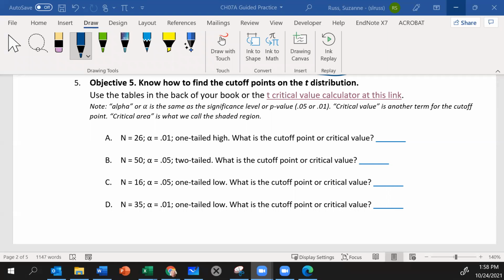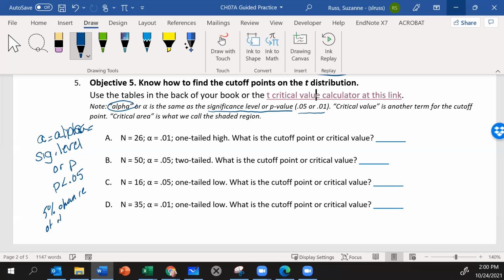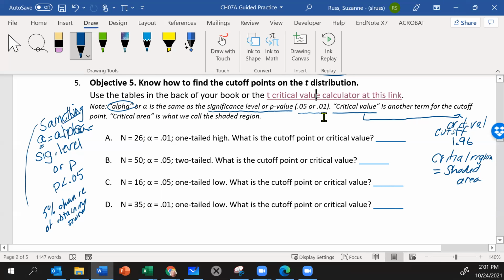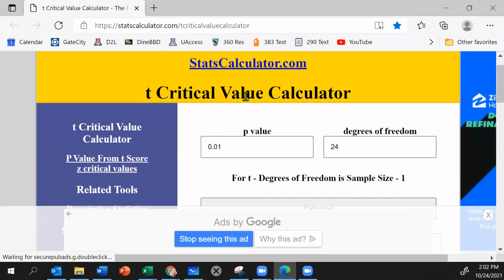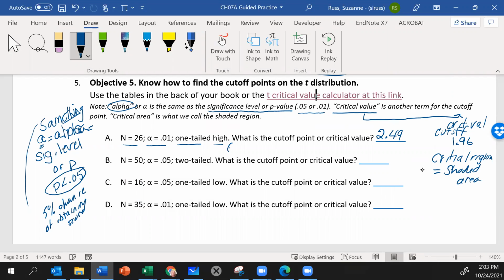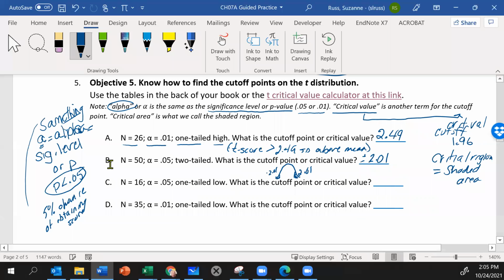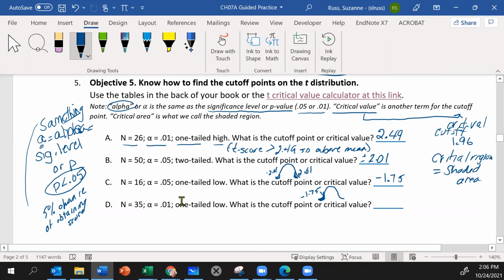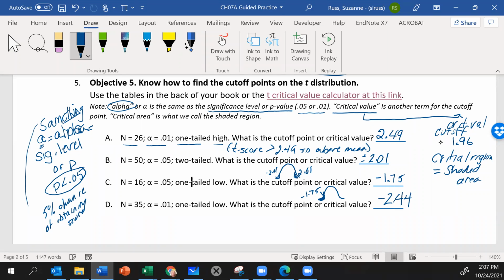213 Obj 07 4, Cutoff points